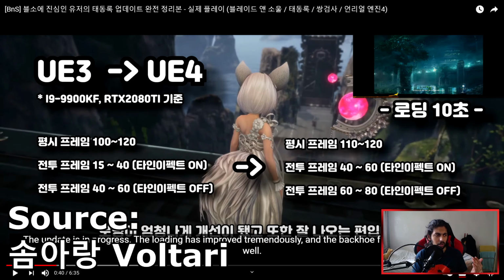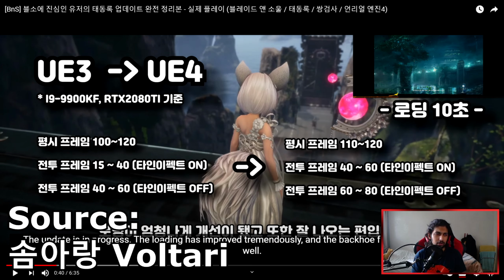[Blade & Soul] UE4 Revival!